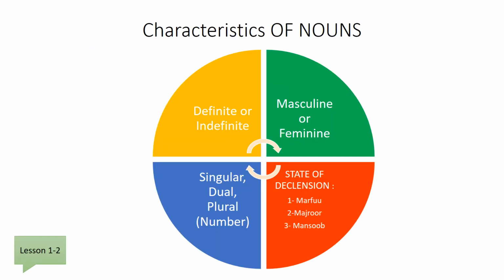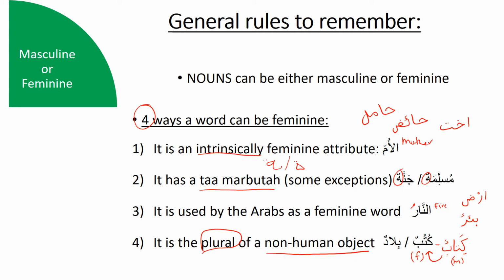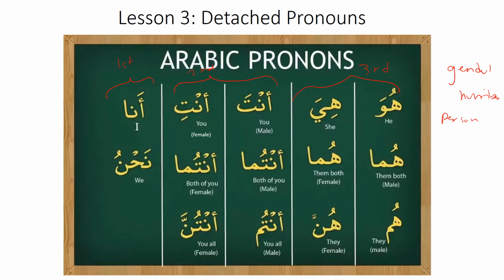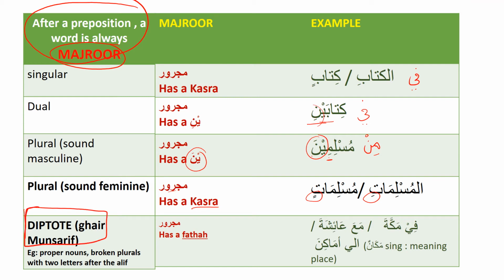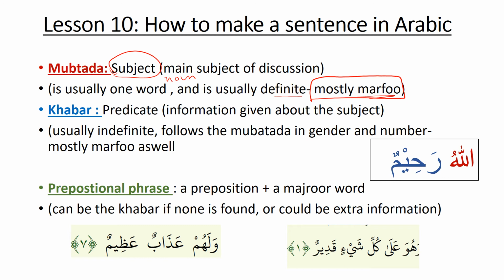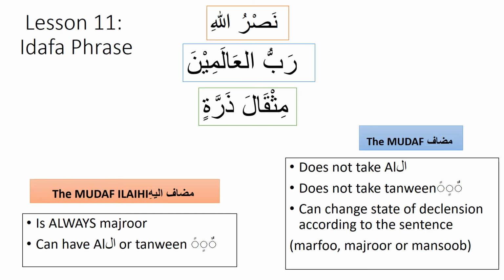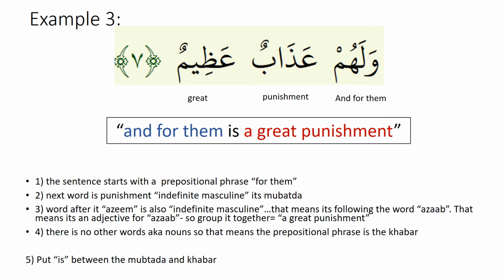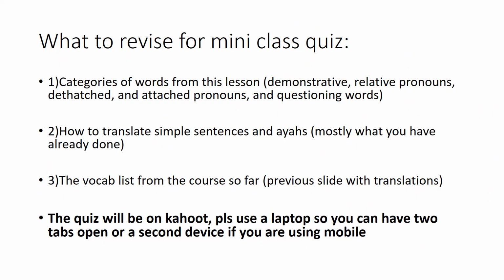Summary and revision session!